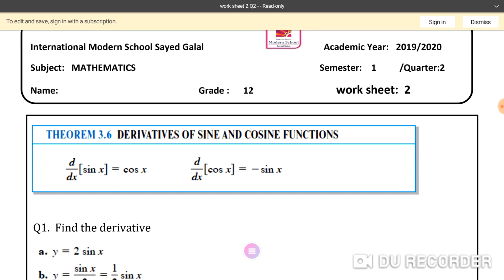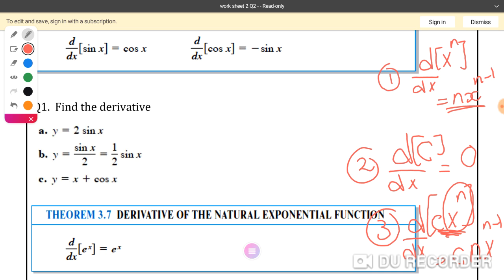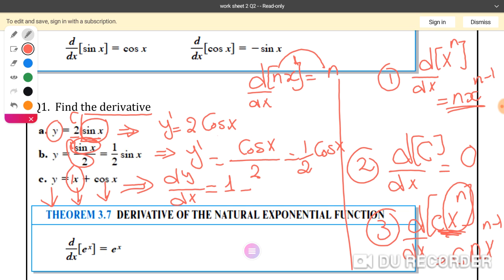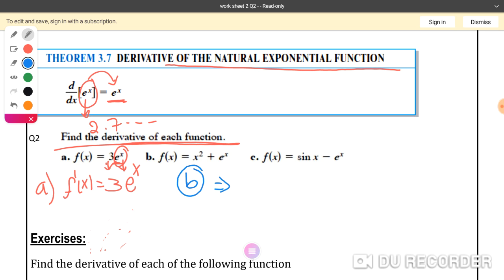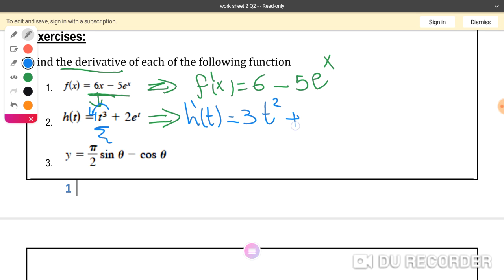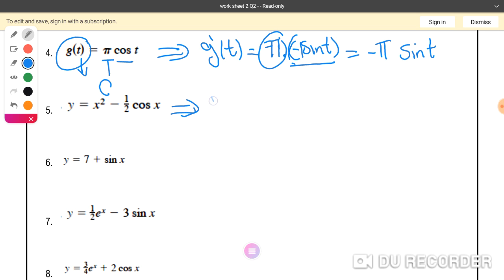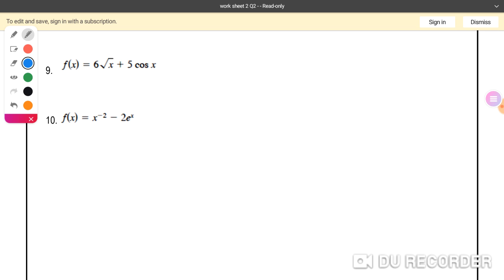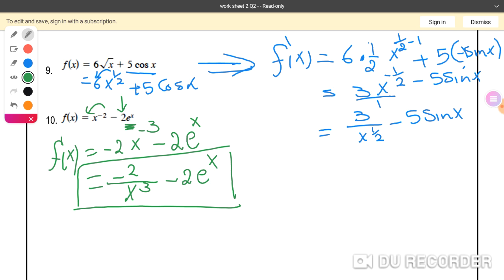the derivative of sine ,cosine and natural exponential functions